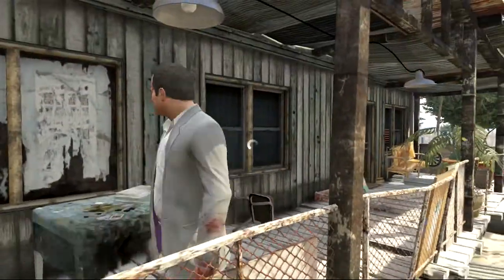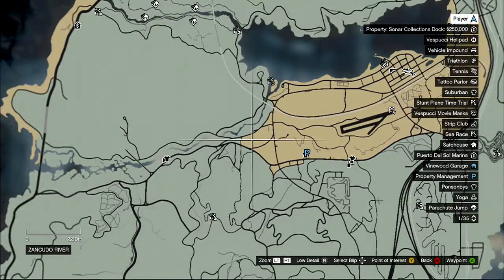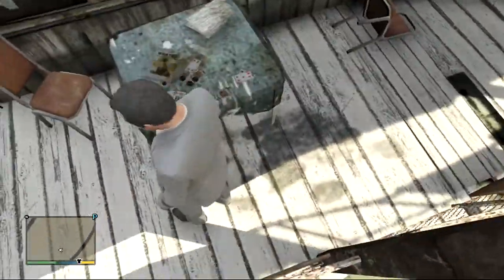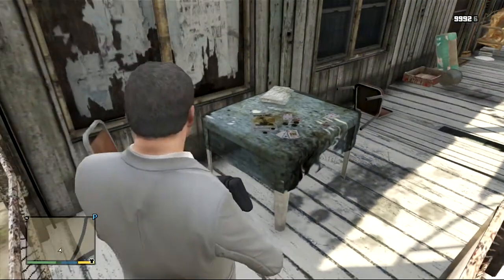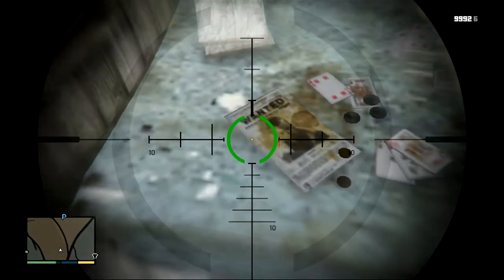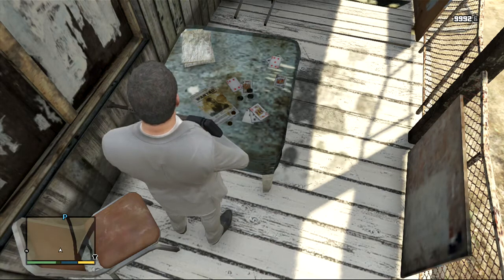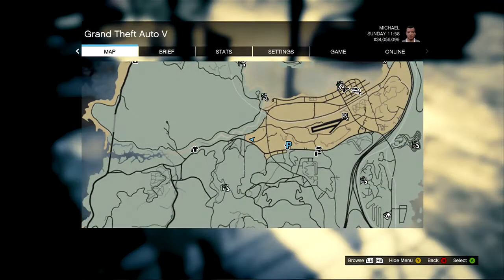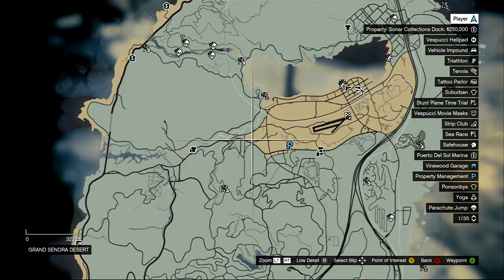GTA 5 Online: Niko Bellic Wanted Poster Easter Egg: GTA 5 Easter Eggs